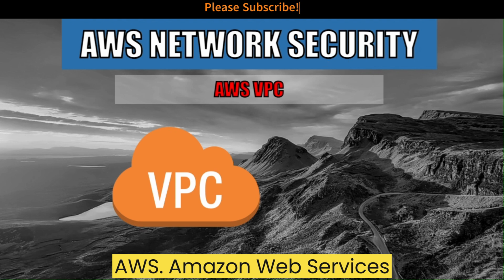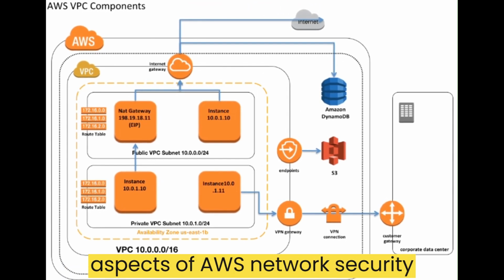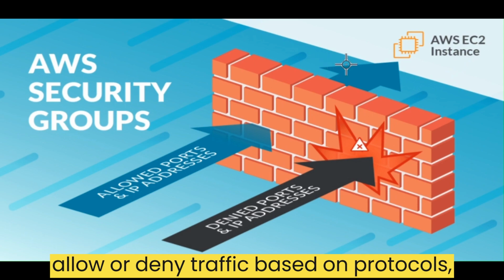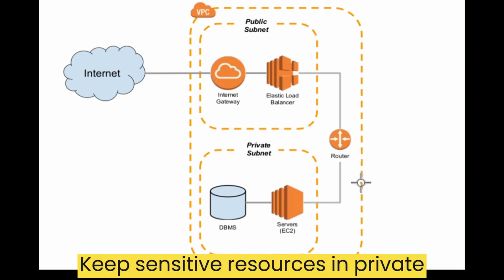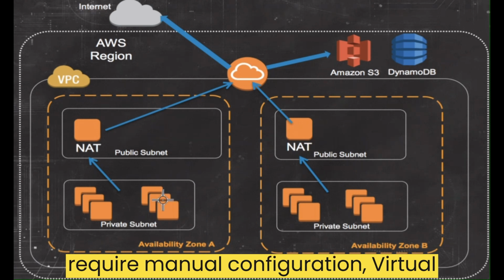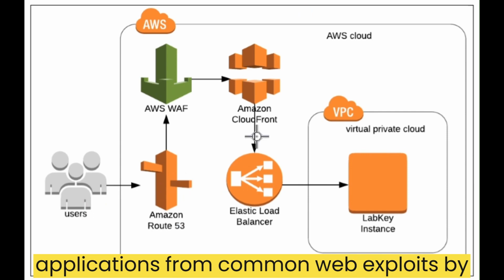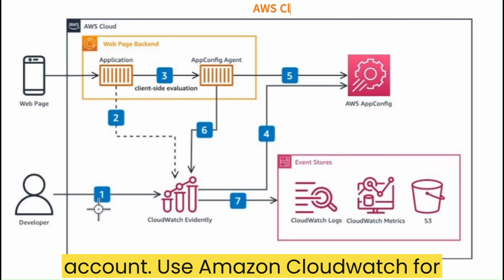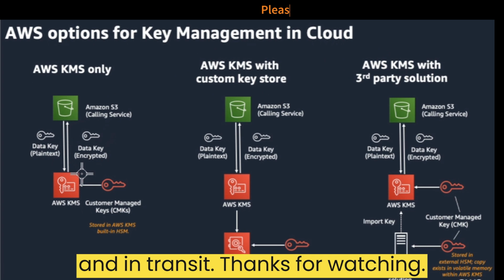In 3 minutes Learn all AWS Network Security Services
AWS Network Security Services in 3 minutes